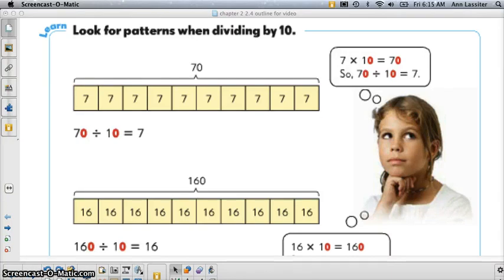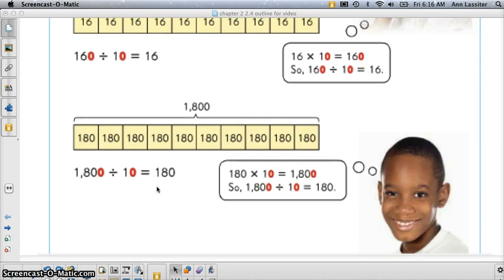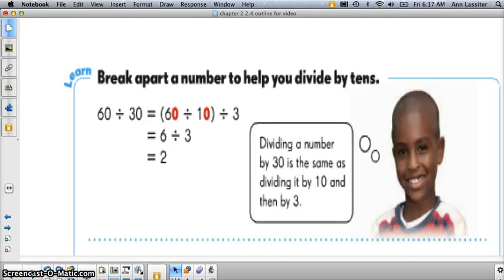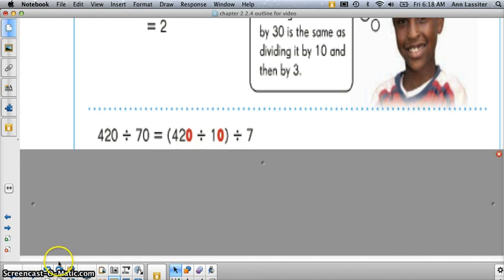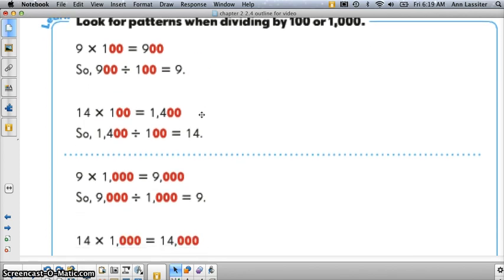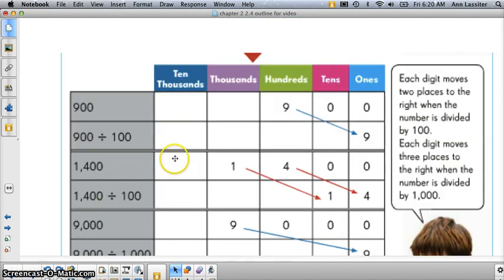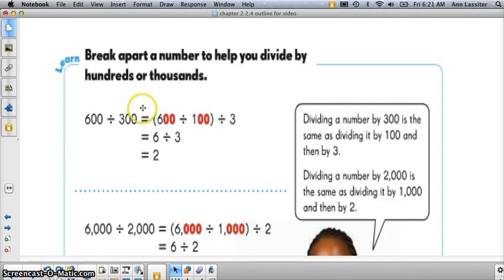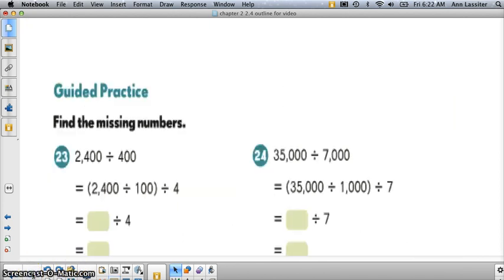2.4 division by powers of 10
dividing by powers of 10